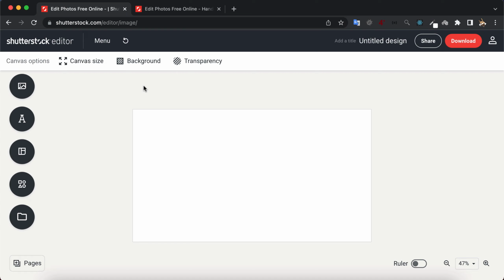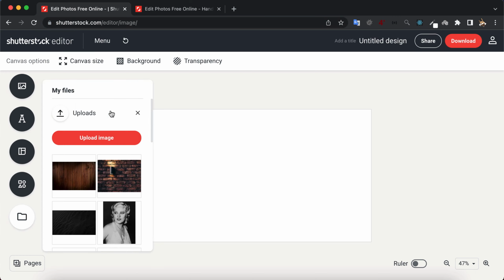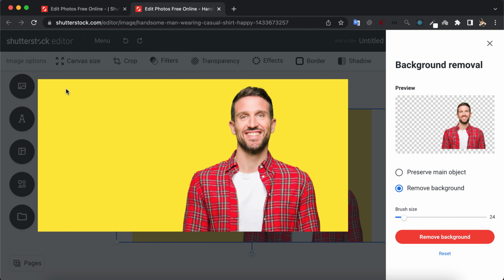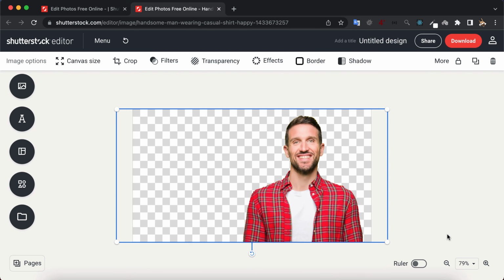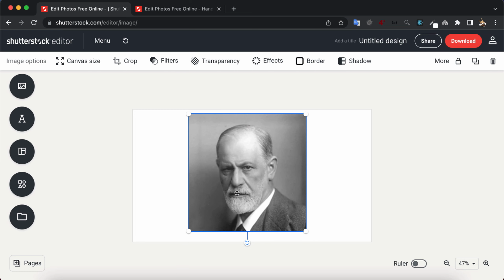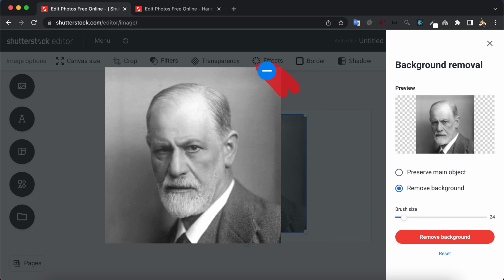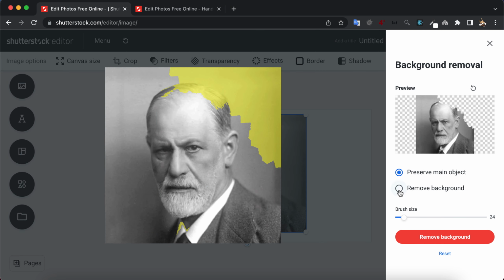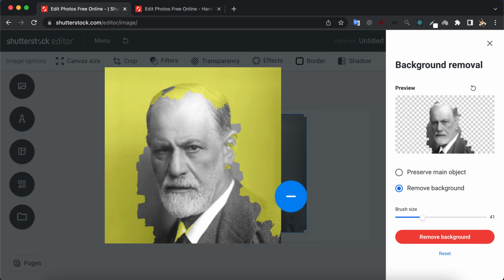Remove background from Image (2022) - 100% Free and Online and Easy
Remove background from any Image - 100% Free and Online and Easy. You will be able to remove the background from any image. Completely free and online solution. You will be able to access images anytime. You can remove background from photos without using any complex software like photoshop.

I have not seen this kind of image editing flexibility in any online free software. I always thought removing background images requires some photo editing skills or the use of paid software like adobe photoshop.